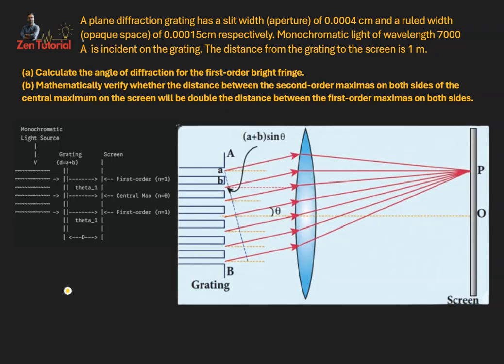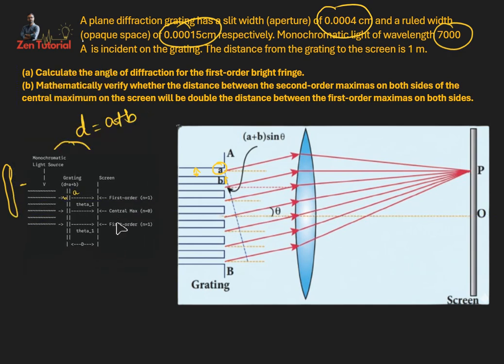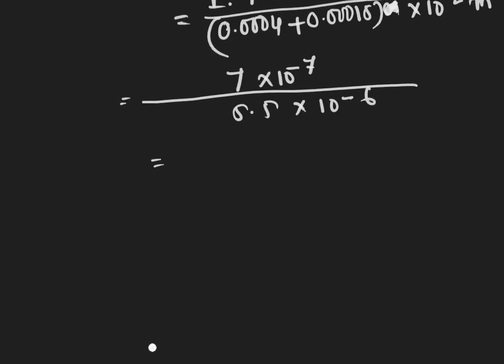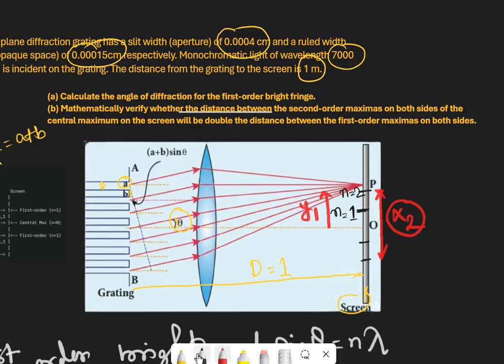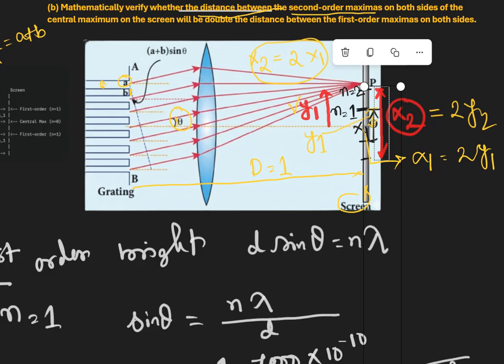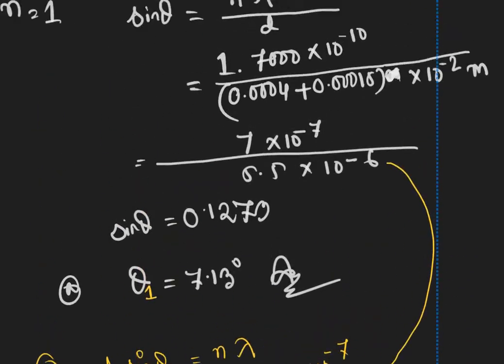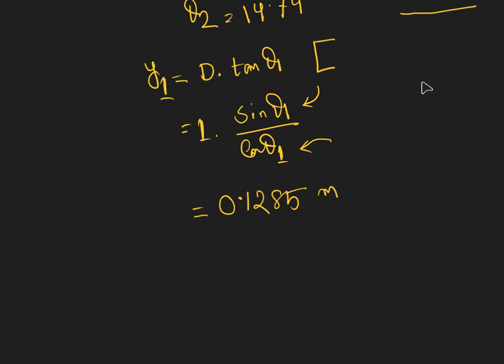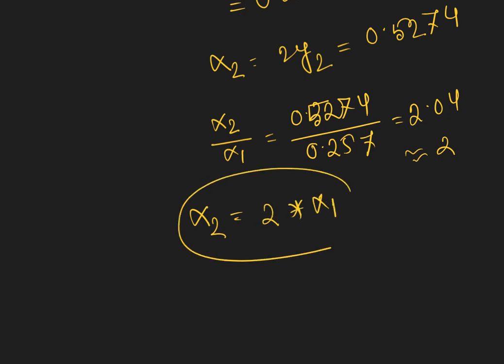Solving Diffraction Grating Problems: Step-by-Step Numerical Guide | Wave Optics | Zen Sir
Diffraction of Light 1.A plane diffraction grating has a slit width (aperture) of 0.0004 cm and a ruled width (opaque space) of 0.00015cm respectively. Monochromatic light of wavelength 7000 A ̇ is incident on the grating. The distance from the grating to the screen is 1 m.

A. Calculate the angle of diffraction for the first-order bright fringe.
Mathematically verify whether the distance between the second-order maximas on both sides of the central maximum on the screen will be double the distance between the first-order maximas on both sides.

In this video, Zen Sir breaks down a comprehensive numerical problem on the Diffraction of Light using a plane diffraction grating. This is a high-yield topic for HSC, A-Level, and undergraduate Physics students.We will solve a two-part problem involving aperture width, opaque space, and monochromatic light to understand the behavior of interference patterns on a screen.🔍 The Problem We Solve:A plane diffraction grating has a slit width (a) of $0.0004$ cm and an opaque space (b) of $0.00015$ cm. We use monochromatic light of wavelength $7000$ Å ($7 \times 10^{-7}$ m). The screen is placed $1$ m away.📝 What You Will Learn:Part A: Calculating the Angle of Diffraction ($\theta$)How to calculate the Grating Element ($d = a + b$).Converting units accurately (cm to meters, Ångström to meters).Using the grating equation: $d \sin \theta = n\lambda$ to find the first-order ($n=1$) bright fringe angle.Part B: Mathematical Verification of Maxima DistanceCalculating the linear distance ($x$) of maximas from the central maximum on the screen.Formula used: $x = D \tan \theta$.The Big Question: Is the distance between the second-order maximas on both sides exactly double the distance between the first-order maximas?We explore why the "small-angle approximation" ($\sin \theta \approx \theta \approx \tan \theta$) matters in this verification.🚀 Why Watch This?Clear Unit Conversions: Never get confused between cm, m, and Å again.Exam Logic: Learn how to structure your mathematical verification to gain full marks.Conceptual Clarity: Understand why the distance between fringes isn't always perfectly linear as the order ($n$) increases.📌 Key Formulas Used:Grating Element: $d = a + b$Grating Equation: $d \sin \theta = n\lambda$Linear Position on Screen: $x_n = D \tan \theta_n$Distance between maximas on both sides: 2x_n